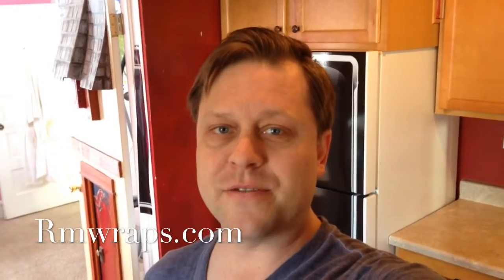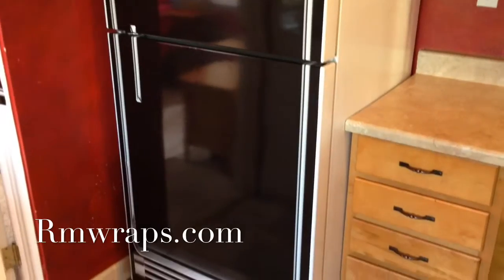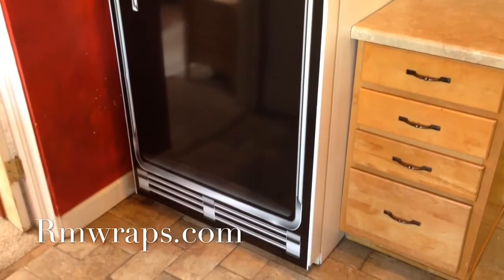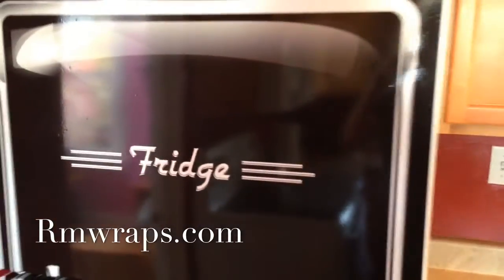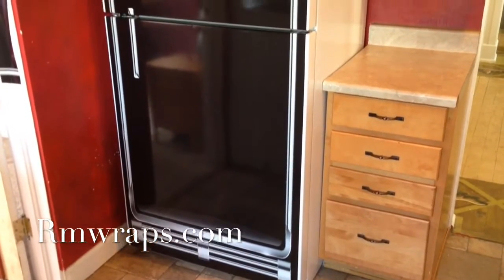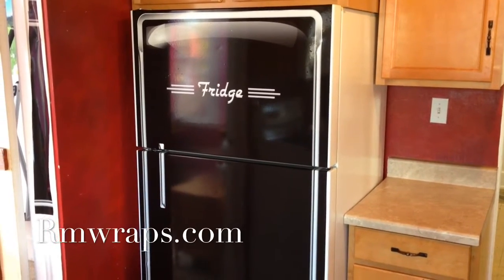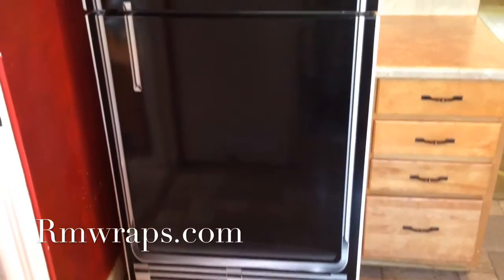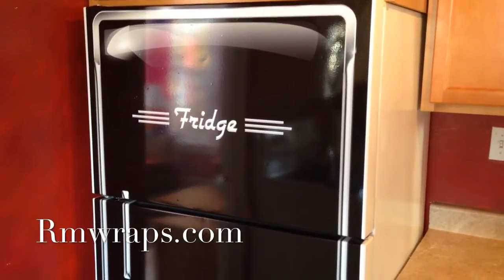Custom Refrigerator Wrap - 1950's style design - RM wraps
Key features
* Made from long-lasting outdoor sign vinyl. Our matte laminate creates a stunning finish to your Refrigerator wraps and protects them from water, sun, and oil. Designed to be easily cleaned and stand up to the heaviest wear and tear.
* We custom-size your print, to your fridge. Just let us the width and height of each door.
Rm wraps totally transform your refrigerator into the talking point of your kitchen, man cave, office, etc. It’s an easy way to rejuvenate an old fridge into looking better than new or simply add some style to that boring appliance! The beauty of vinyl wrapping your fridge is that vinyl will stand up to the heaviest wear and tear without fading or coming off. If you decide to change your Refrigerator wraps, move house, or get rid of your fridge, you can pull your vinyl wrap right off! It won’t leave any residue or damage your refrigerator surface.